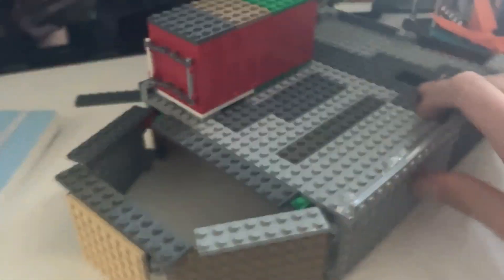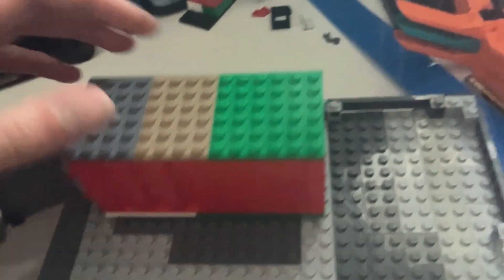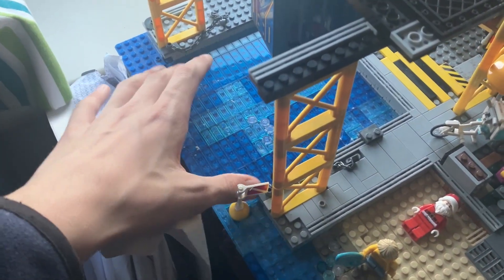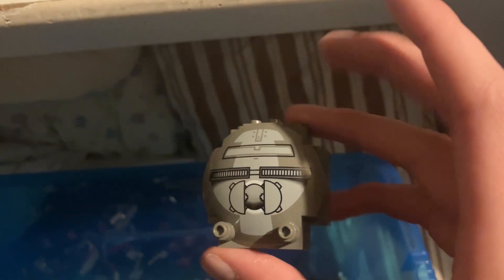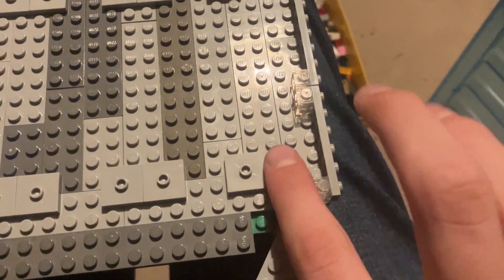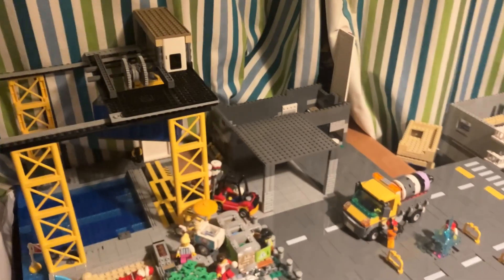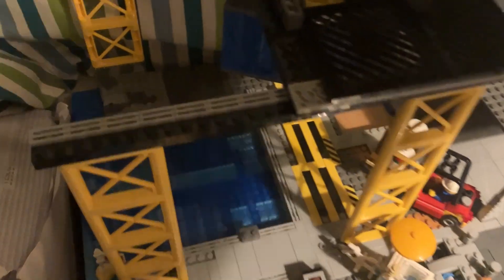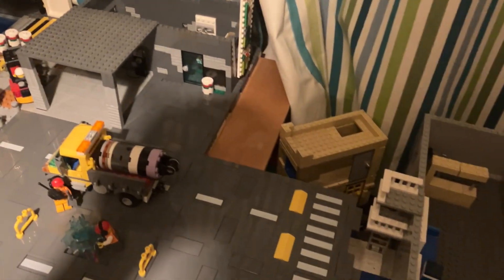Building a cargo ship | building bricksburg in lego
In this weeks video we build a cargo ship for bricksburg.